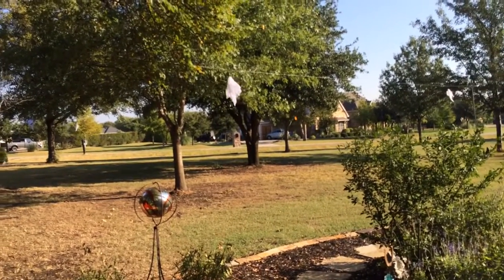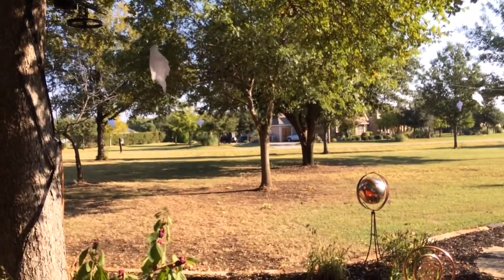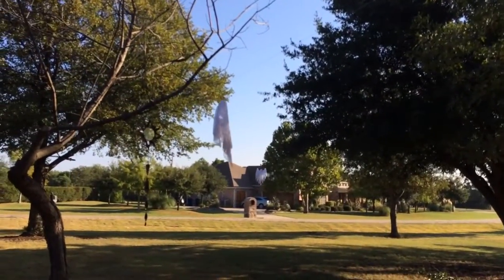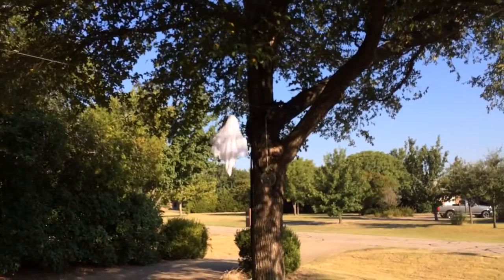Axworthy Ghost 2014 - Final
Axworthy Ghost final setup.  5 small ghosts displaced my plan for 1 bigger ghost.  I'm happy with it.